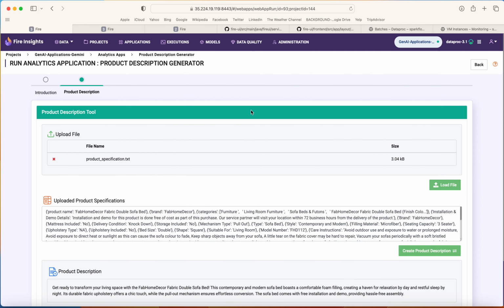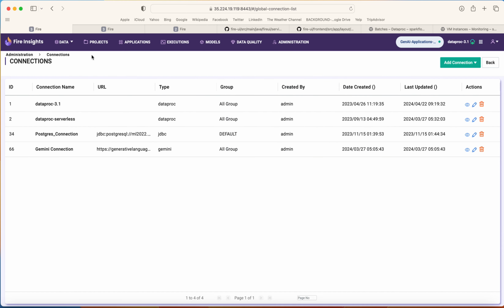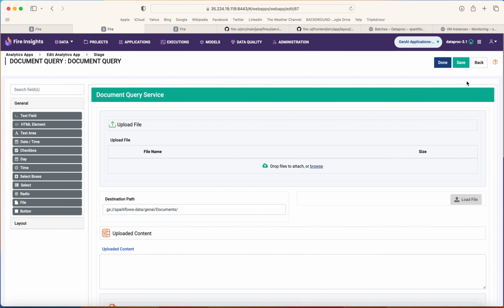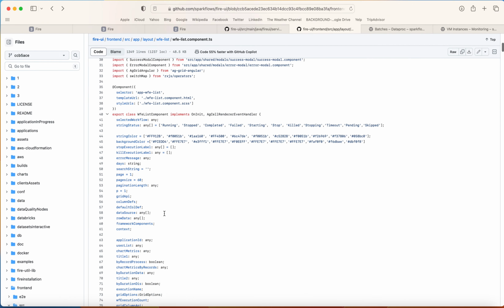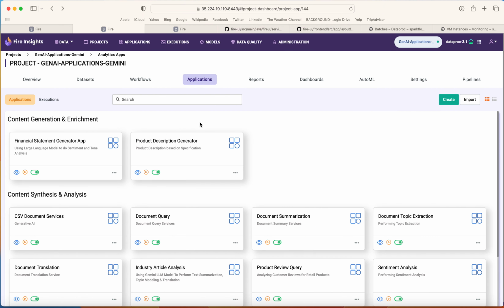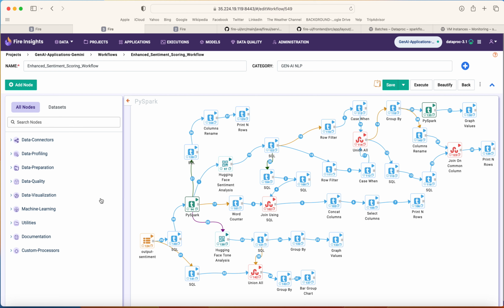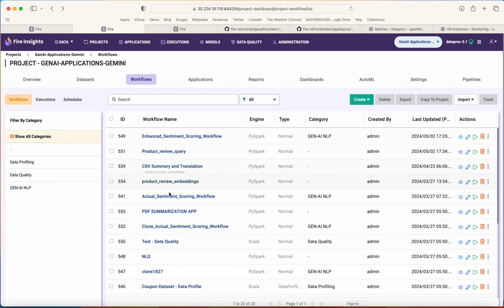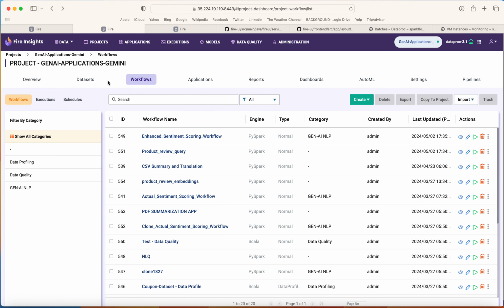project gem-innovator how to build